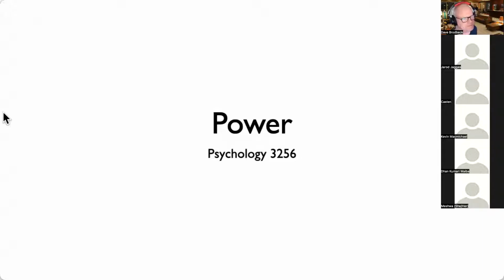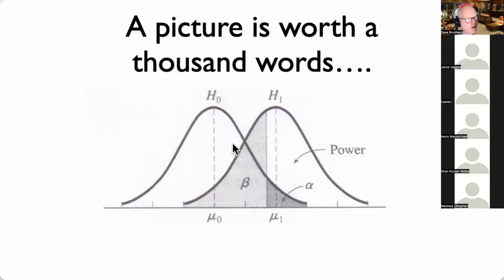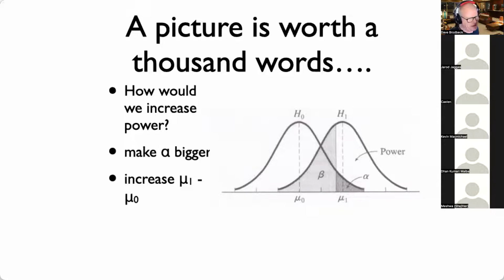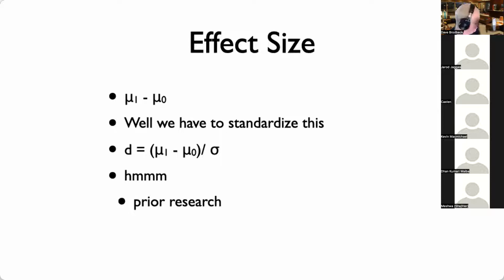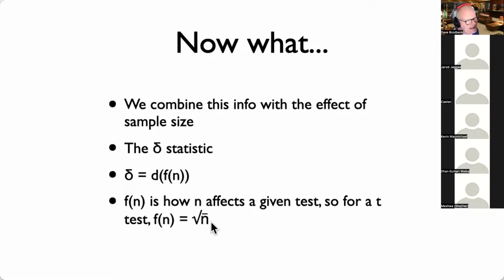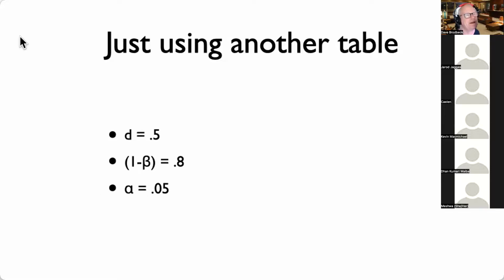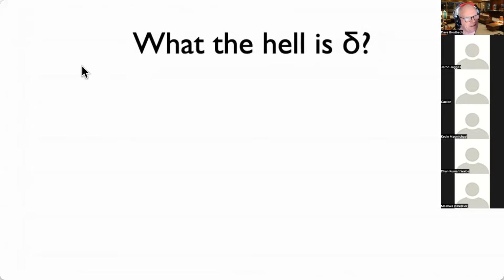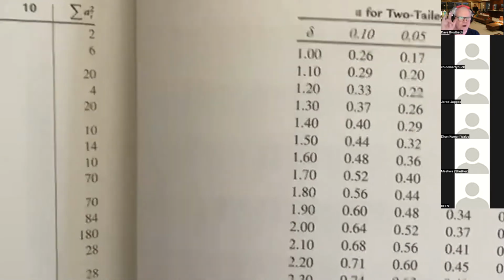PSYC 3256 (Winter 2022) - Power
The probability of rejecting a false null hypothesis.